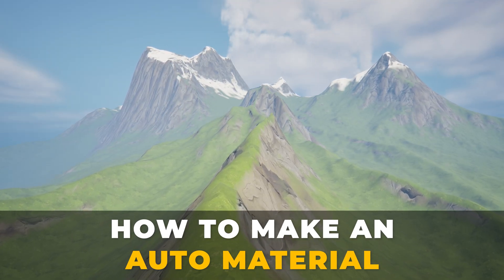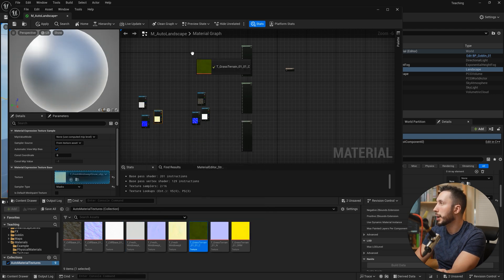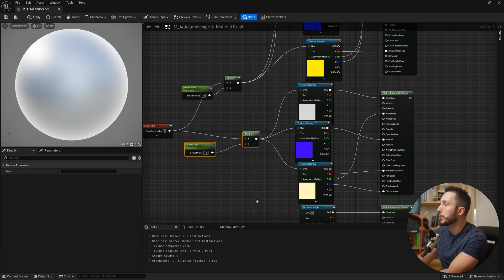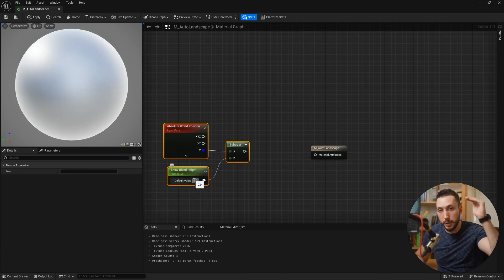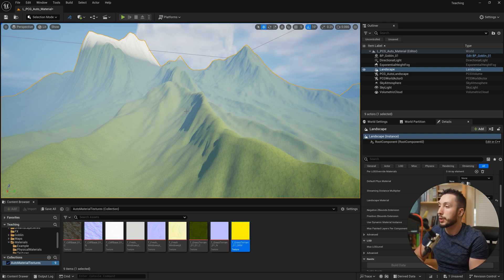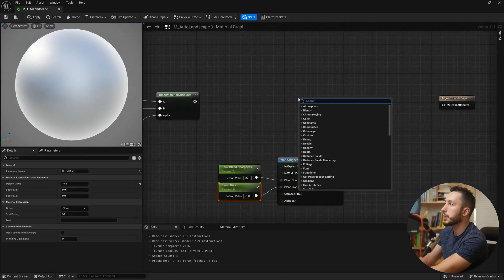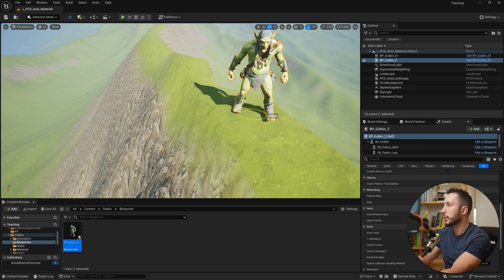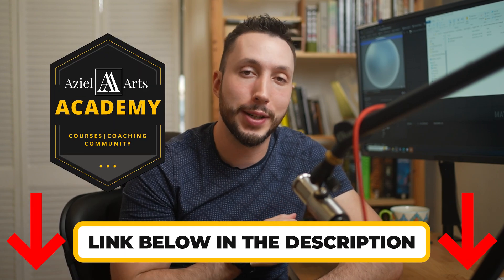How to make an Auto Material in Unreal Engine 5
Want My Free Landscape Material?
Want To Build AAA Environments?

How to step up Landscape Auto Materials in Unreal Engine that blend layers based on surface angle and height.